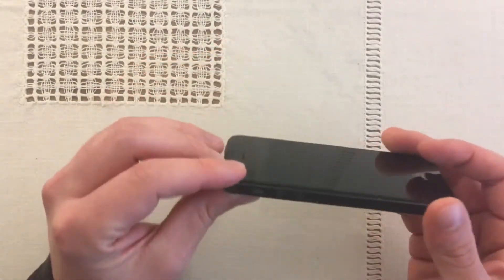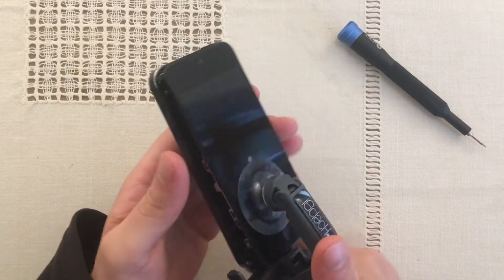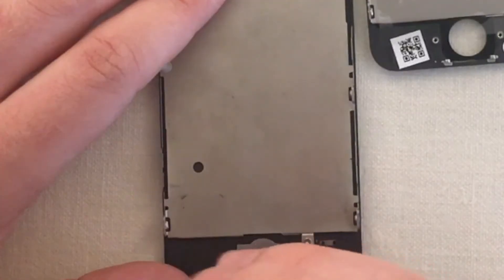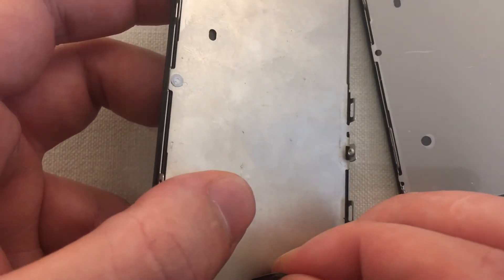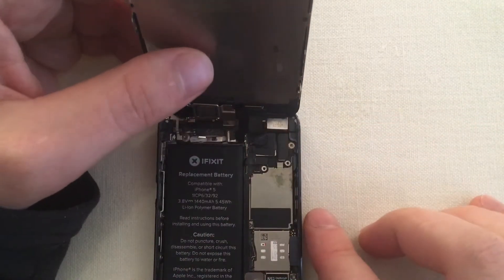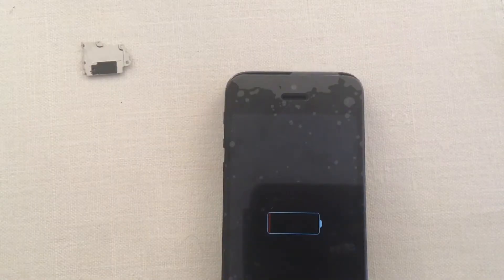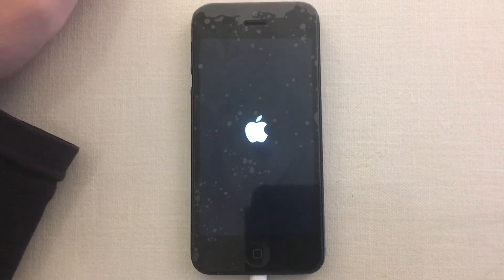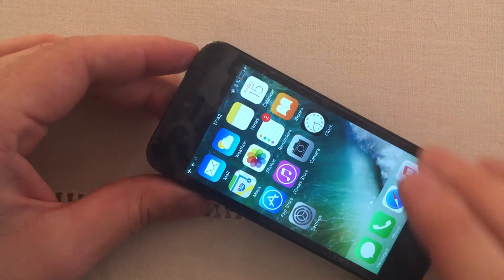Replacing the iPhone 5 Screen Assembly (with only very minor difficulty)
Mostly I wanted to have more electronics repair content. Quality is eh. Also it really bothered me to have a basically unusable iPhone. I mean a backup phone is nice to have.

1) Cute Avalanche by RKVC
2) Doorway by Slenderbeats

Bumps inspired by Adult Swim